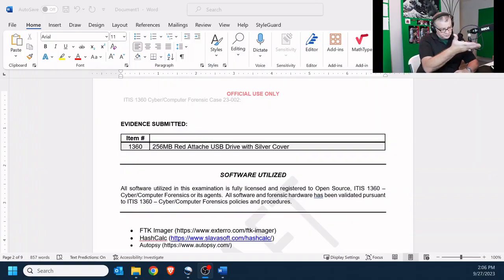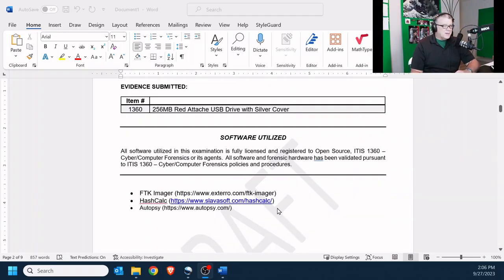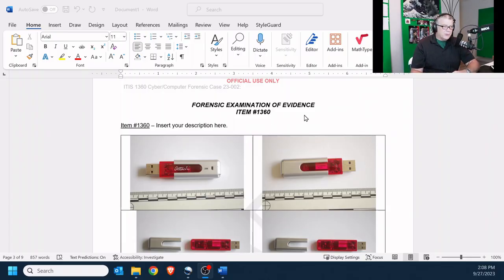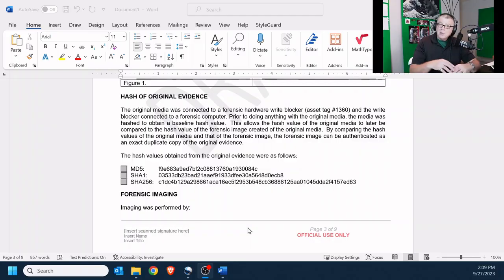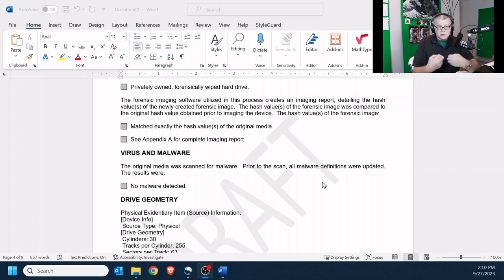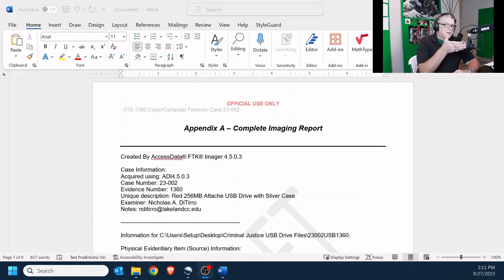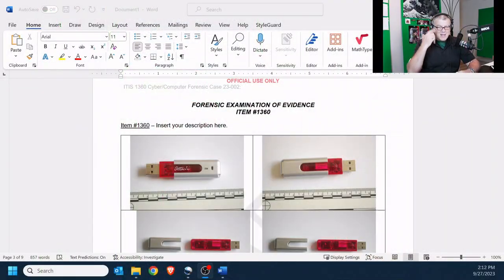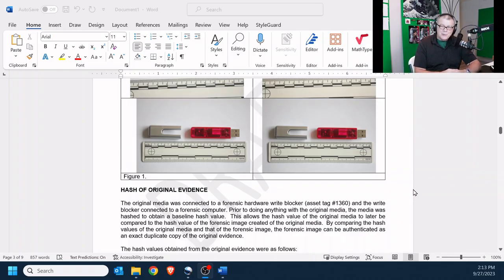Cyber/Forensics - CRMJ Collaboration - The Evidence - 092723E01